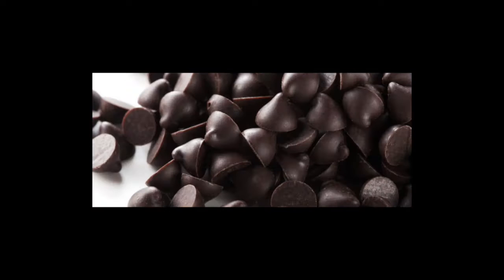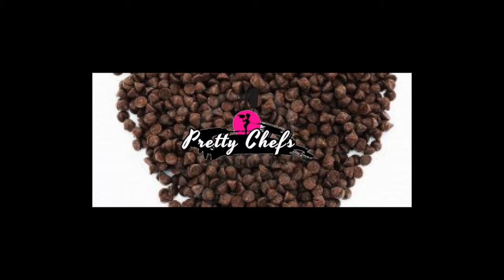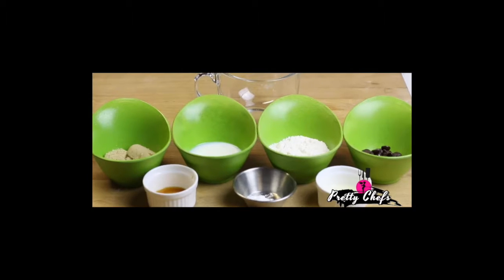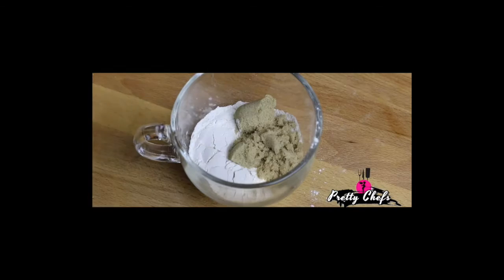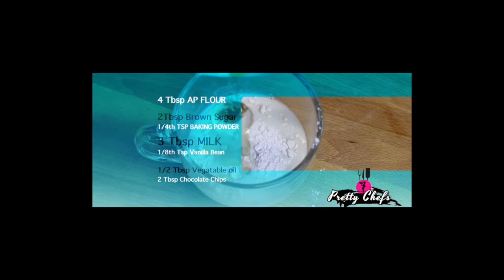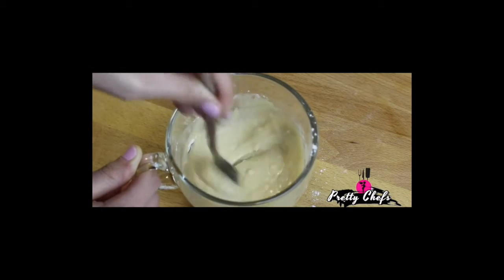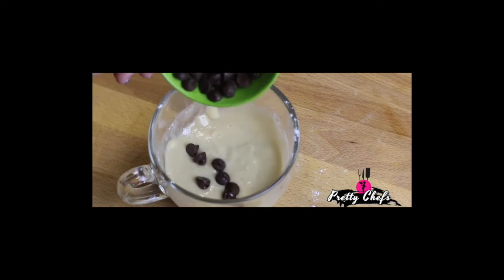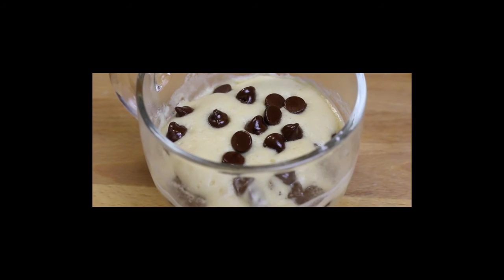Pretty Cake in a Cup Recipe Chef Karma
A look at Chef Karma and her Pretty cake in a mug recipe